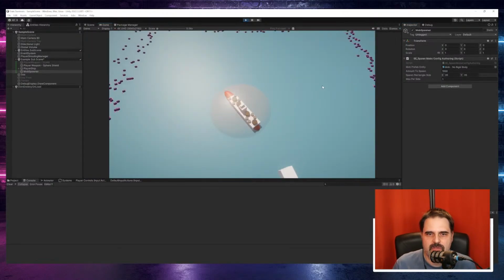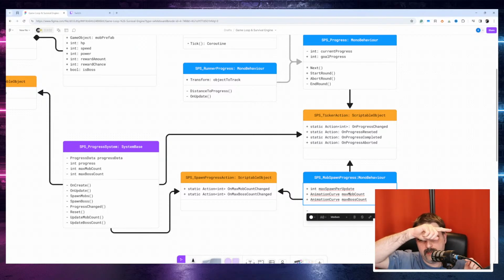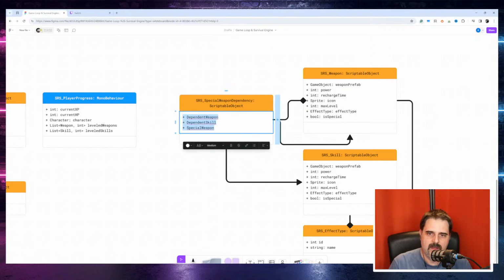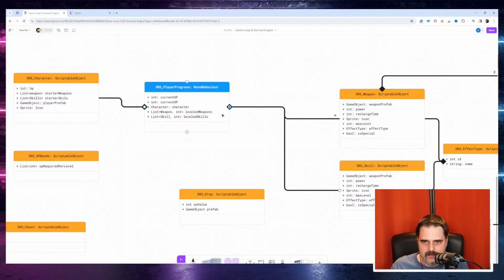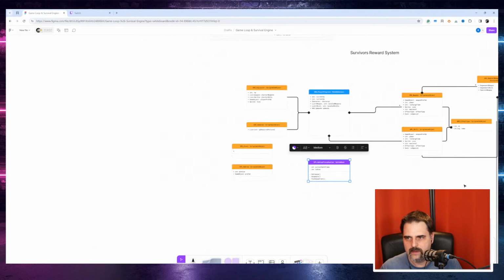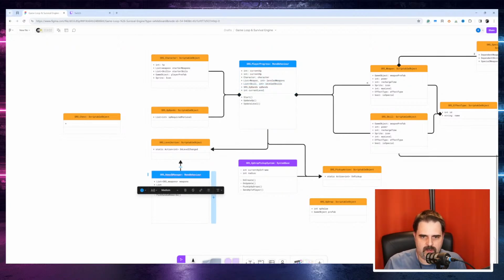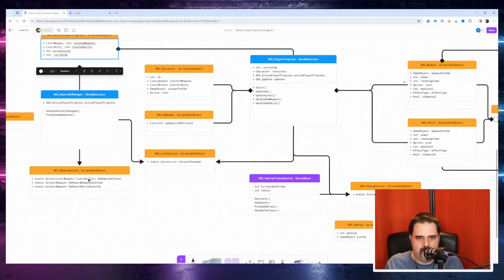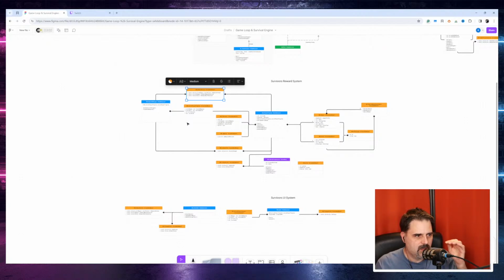Vampire Survivors Like Game Engine Design in UML - Game Dev Time #29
I Designing Vampire Survivors like Game Engine using UML for Unity

📖My Book
## Robogram - Enter The Cyberspace

🎮My Other Games
## Dungeon Run - is in Early Access on Steam:

00:00 Intro
04:34 Progress System Module Overview
30:54 Creating the Reward System Module
1:55:50 Outro